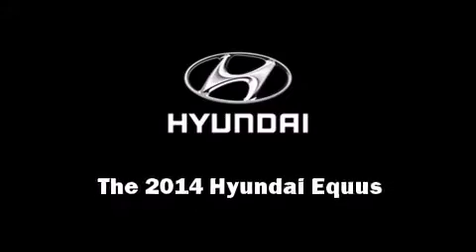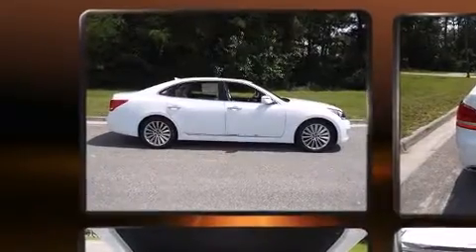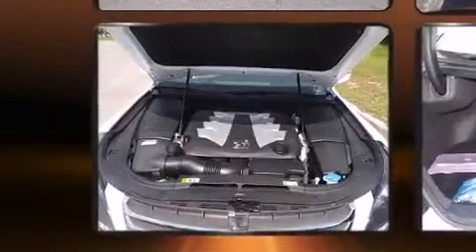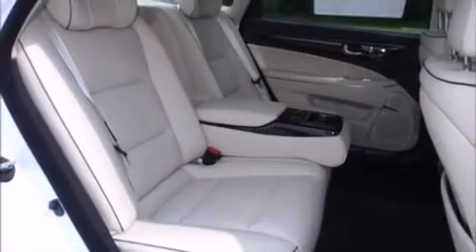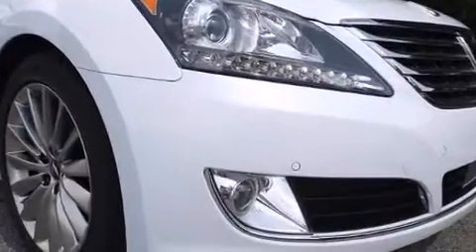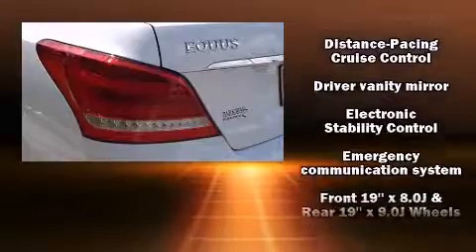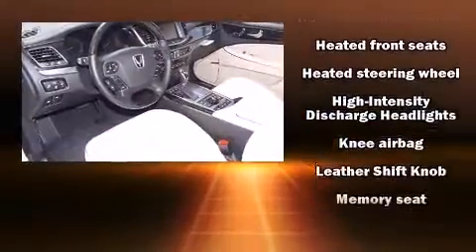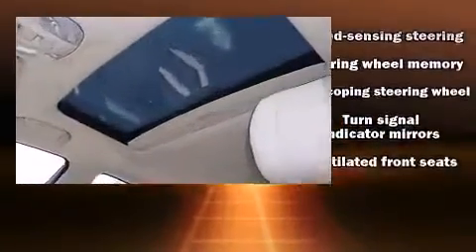2014 Hyundai Equus Signature in Wilmington, NC 28405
Parkway Hyundai
5920 Market Street

Sensibility and practicality define the 2014 Hyundai Equus. This 4 door, 5 passenger sedan stands out among competitors in its class! It features an automatic transmission, rear-wheel drive, and 5 liter 8 cylinder engine. A wealth of standard features means that you no longer have to sacrifice. Like power windows, mirrors, and seats, front and rear reading lights, variably intermittent wipers, a trip computer, an automatic dimming rear-view mirror, automatic dimming door mirrors, lane departure warning, and a blind spot monitoring system. Features such as automatic climate control and leather upholstery prove that economical transportation does not need to be sparsely equipped. Rear passengers enjoy the seat heating functionality, keeping them warm during the winter months. With high intensity discharge headlights illuminating your path, you'll always appreciate maximum visibility. For drivers who enjoy the natural environment, a power moon roof allows an infusion of fresh air. Audio features include a CD player with MP3 capability, steering wheel mounted audio controls, and 17 speakers, providing excellent sound throughout the cabin. Hyundai ensures the safety and security of its passengers with equipment such as: head curtain airbags, front and rear SIDE impact airbags, traction control, brake assist, anti-whiplash front head restraints, a security system, an emergency communication system, and 4 wheel disc brakes with ABS. Adaptive cruise control maintains a pre set distance behind the car ahead of you, simplifying highway driving and enhancing safety. Our aim is to provide our customers with the best prices and service at all times. Please don't hesitate to give us a call.